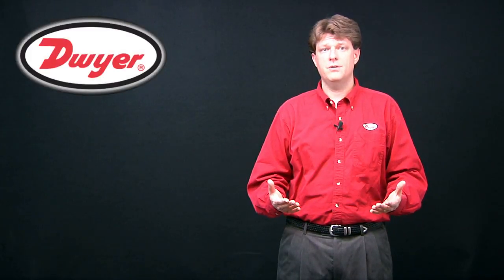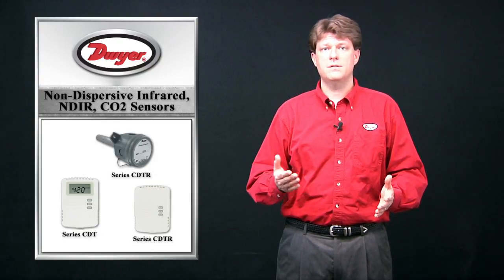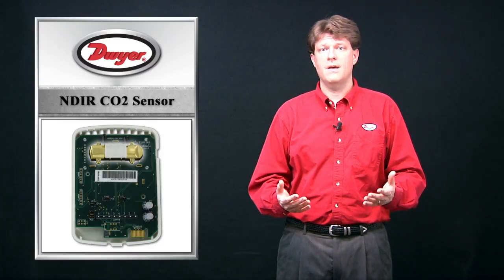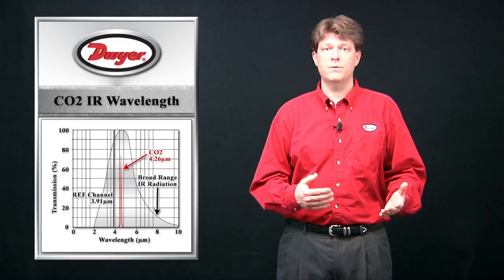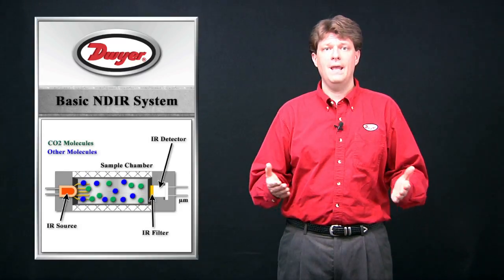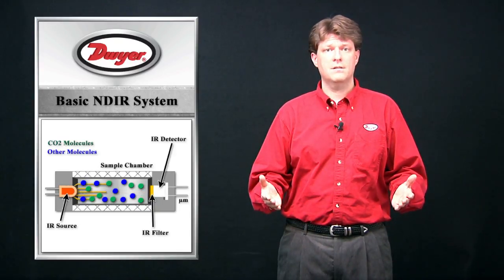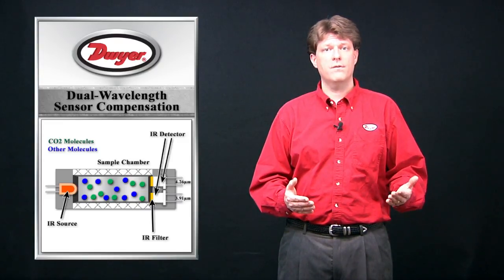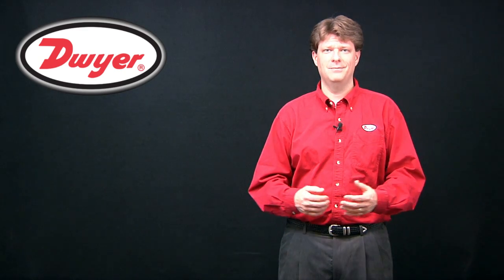Tech & Specs Video Blog: Non-Dispersive Infrared, NDIR, CO2 Sensors (Episode 25)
For more information on Non-Dispersive Infrared, NDIR, CO2 Sensors or any of our products, please

The materials included in this compilation are for the use of Dwyer Instruments, Inc. potential customers and current employees as a resource only. They may not be reproduced, published, or transmitted electronically for commercial purposes. Furthermore, the Company's name, likeness, product names, and logos, included within these compilations may not be used without specific, written prior permission from Dwyer Instruments, Inc.